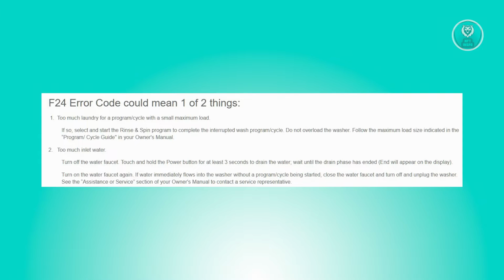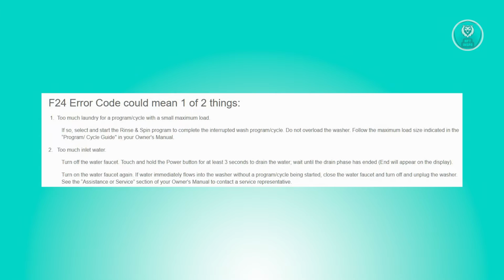Whirlpool Washer F24 Error Code (How To Fix)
Dealing with the F24 error code on your Whirlpool washer? Watch this video for a comprehensive guide on diagnosing and resolving the issue, so you can get back to clean laundry in no time.